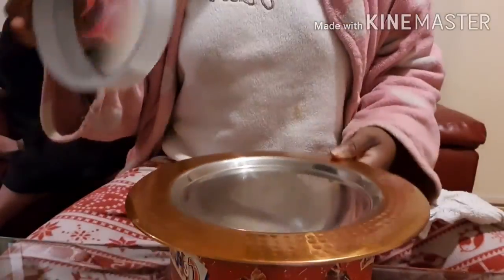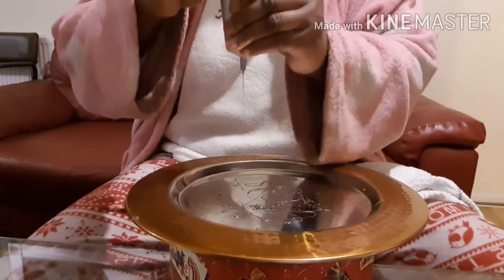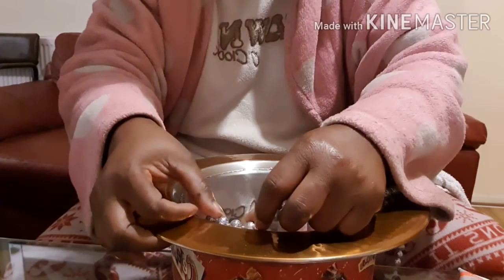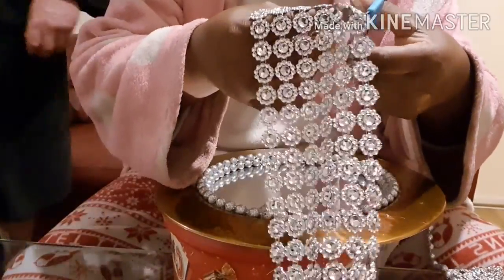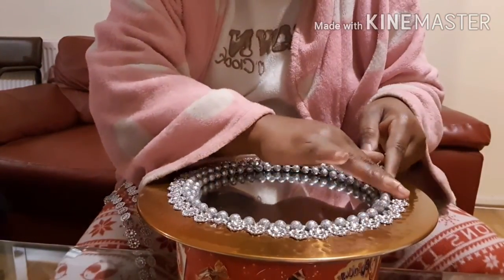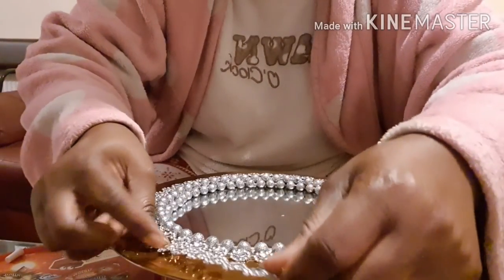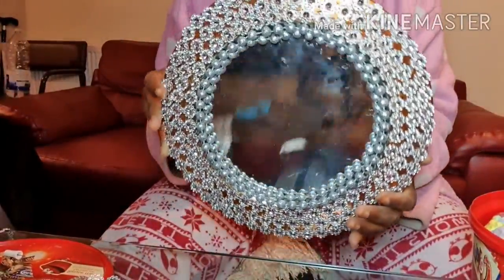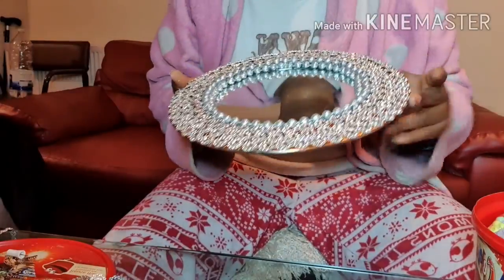Diy wall mirror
For this project, here’s what I picked up from the DollarTree
- (6) bags of clear acrylic gems
- (2) packs of craft sticks
- (3) sets of beads
e6000 glue